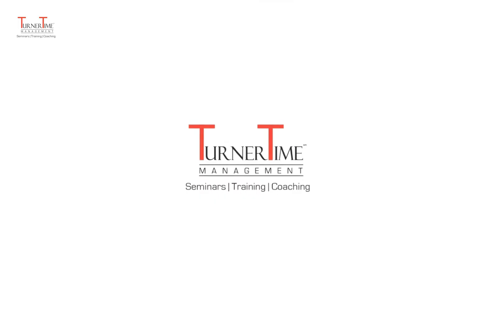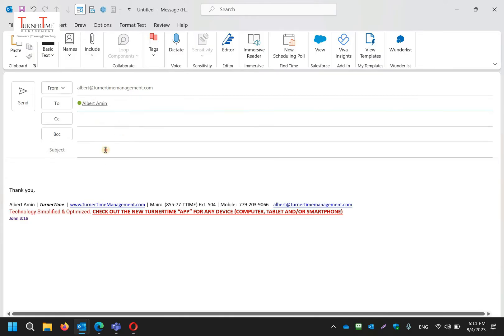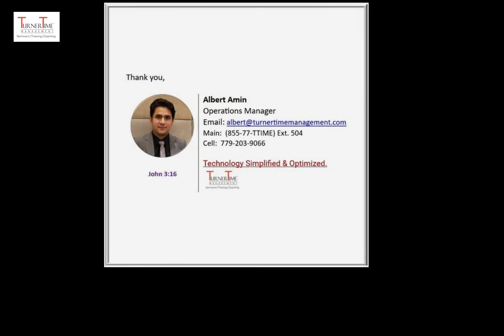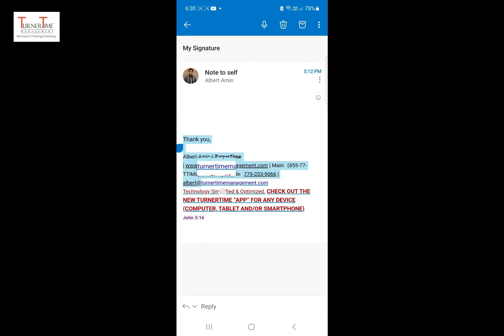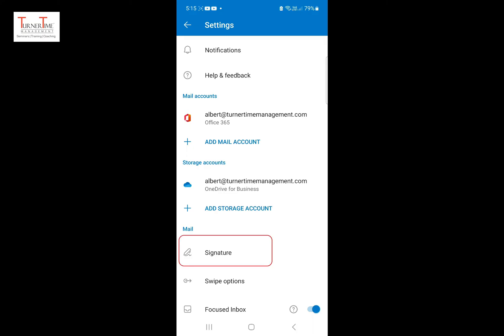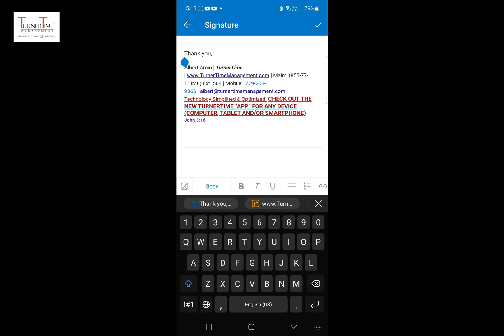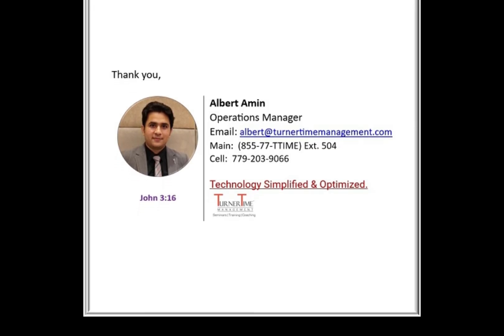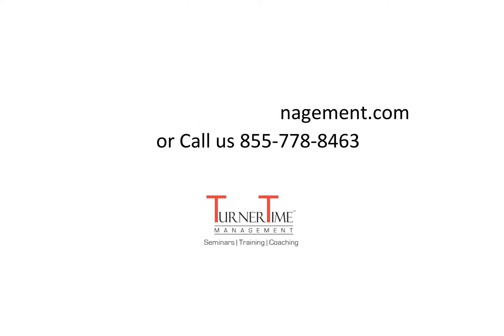How to Create Signature on your Outlook Mobile - (Android/iPhone/iPad)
This process is shown on Samsung A73 with OS Android 13. However, the process is the same on an iPhone or iPad.

Are you interested in a professional looking Outlook signature? TurnerTime expert can create it for you. Just left click or tap this link to purchase the service.